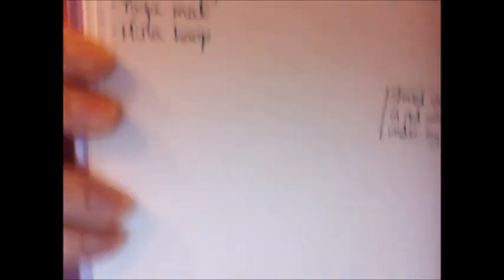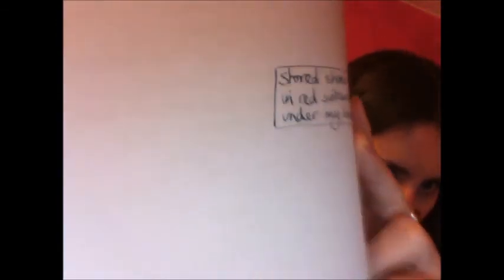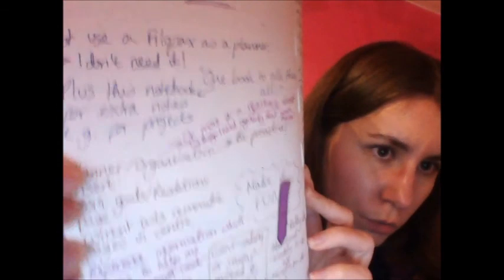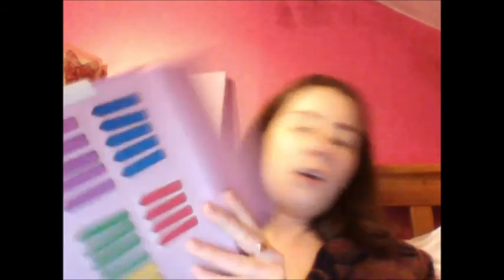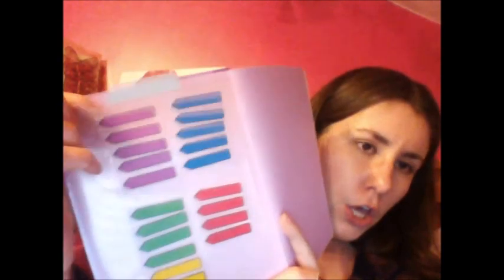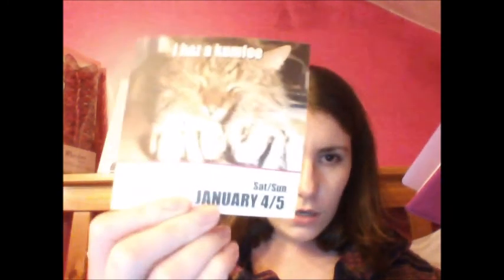My Notebook- Part 1!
My Oxford notebook with my pink Filofax Flex cover!